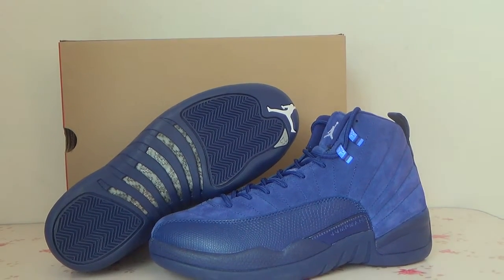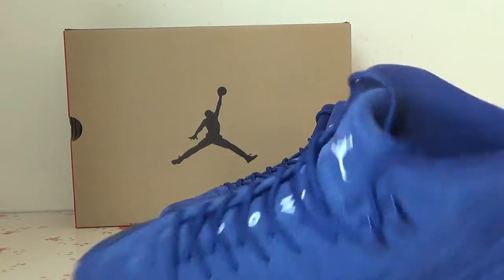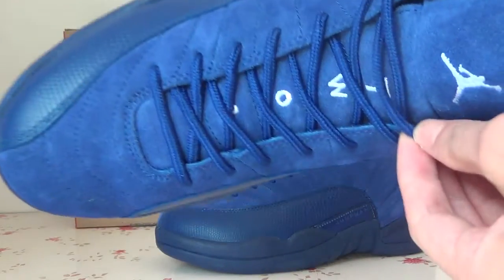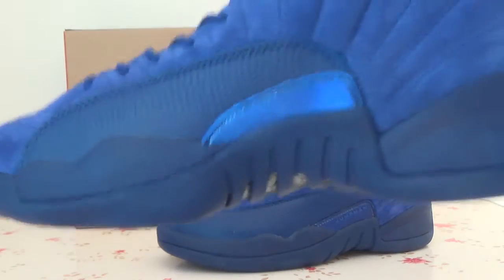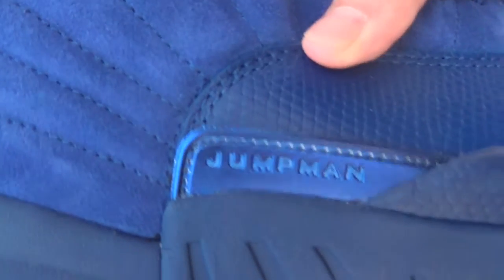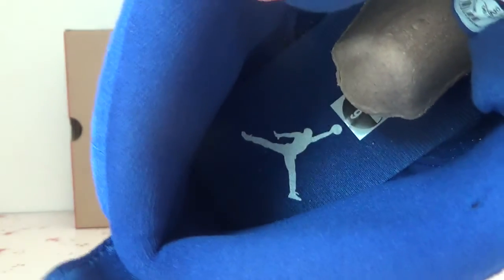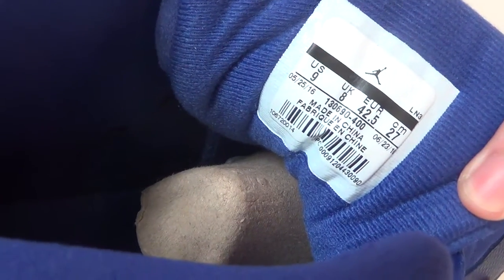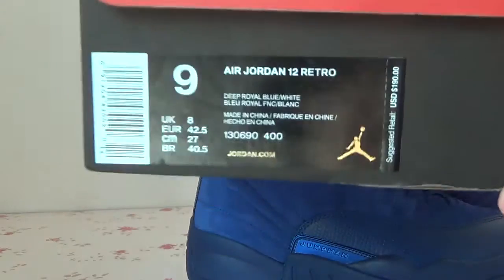Authentic Air jordan 12 Premium Deep Royal Blue